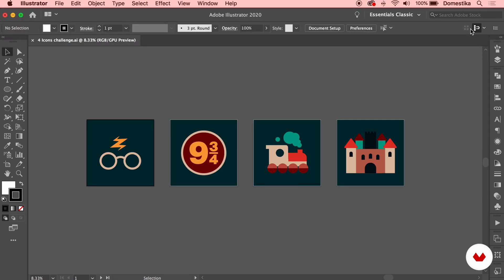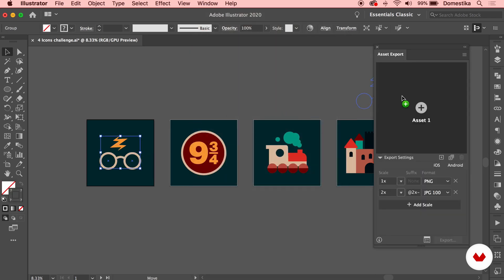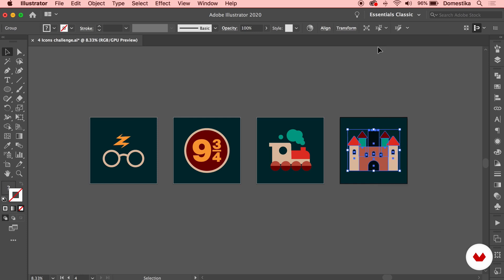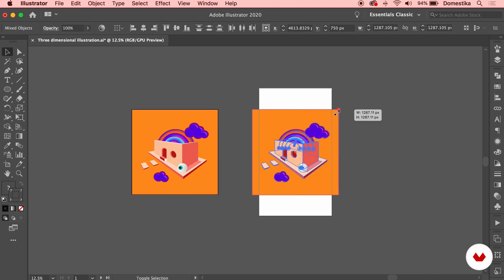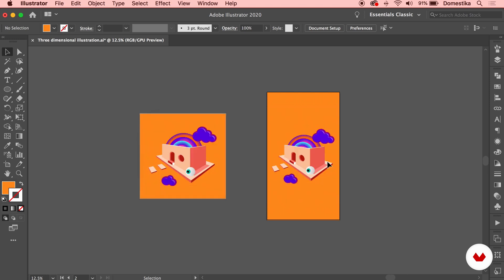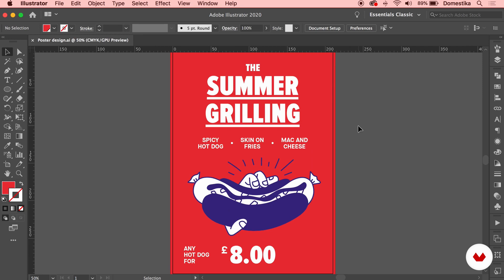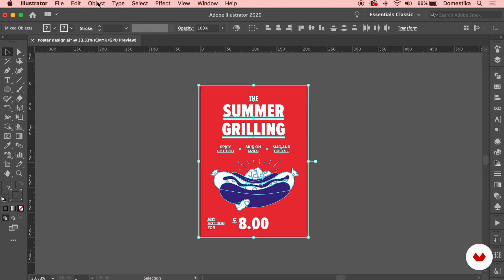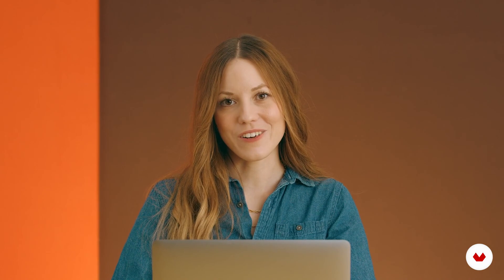Adobe illustrator course Class No.44 Practical